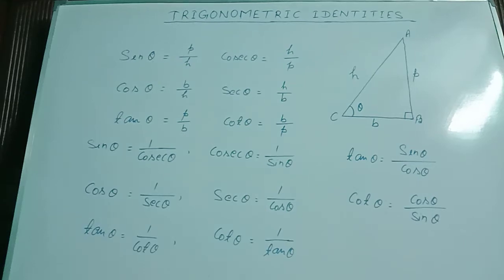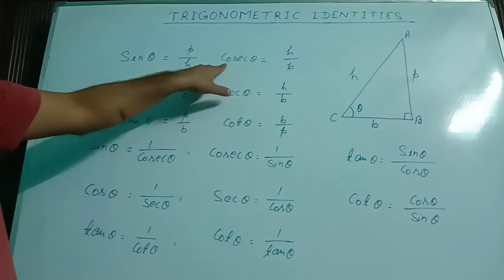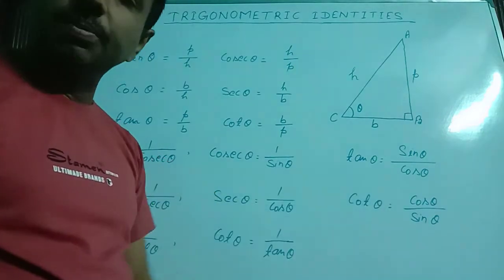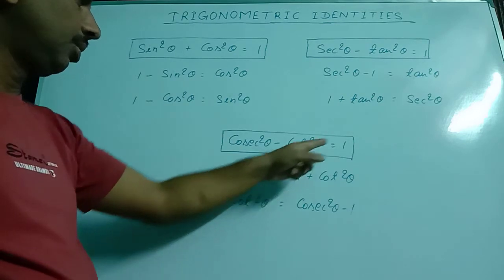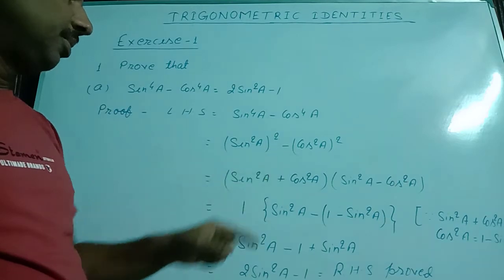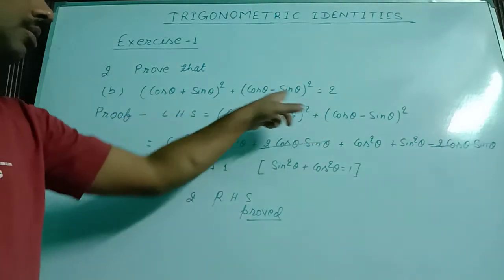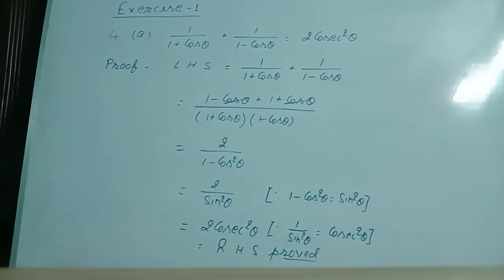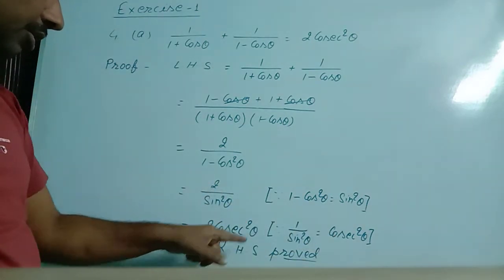Class 10/Trigonometric Identities/21:01:21